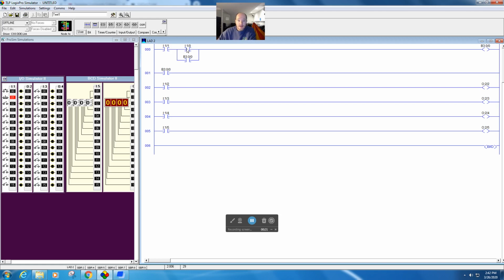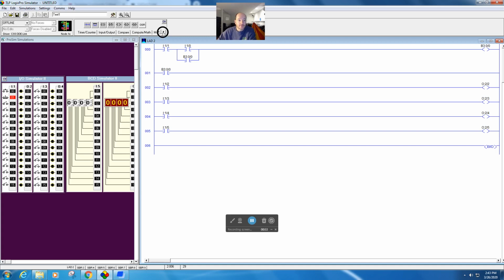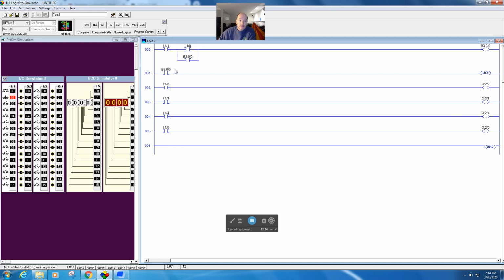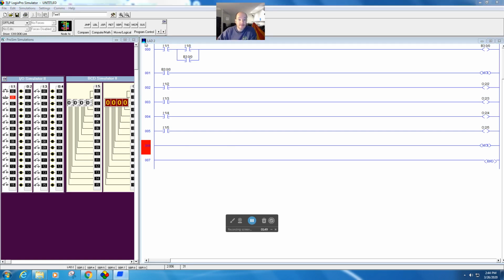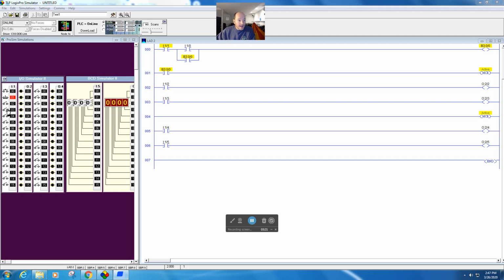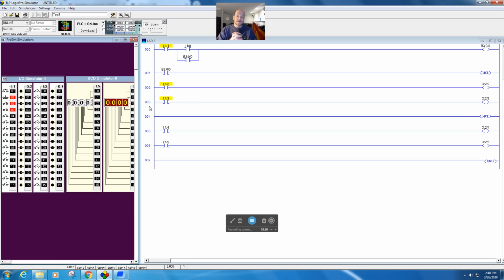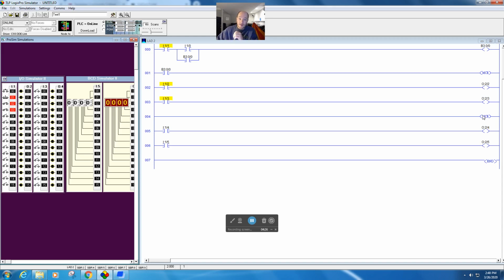MCR in LogixPro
This video is about how to program the MCR master control reset instruction in LogixPro.